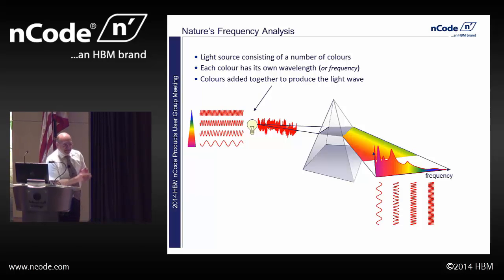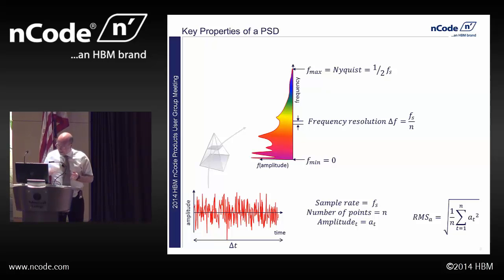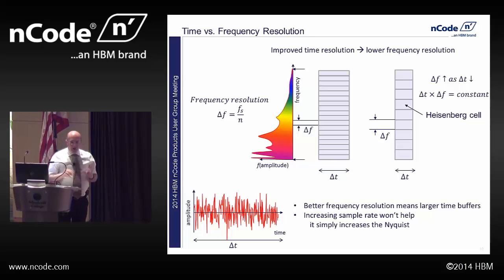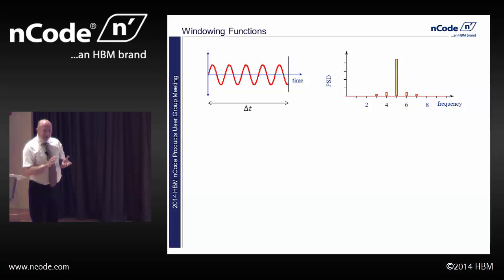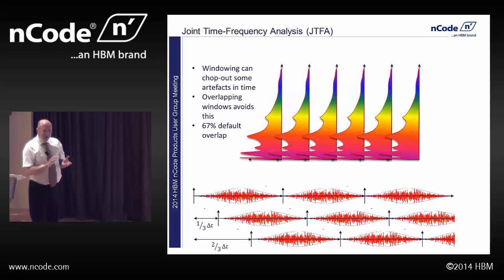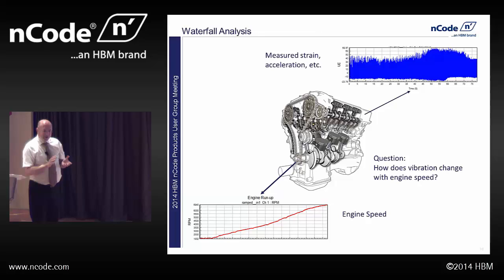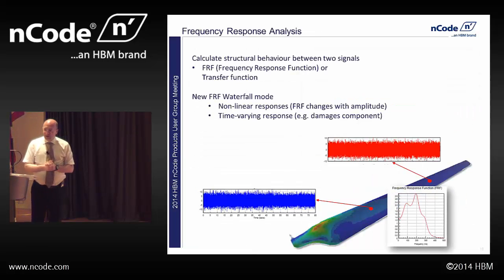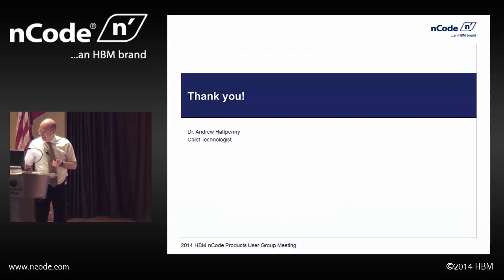Linking the Time and Frequency Domain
Summary:
Both the time and frequency domains provide unique insight into road load and vibration data.  This presentation will explore how the best of both techniques - called joint time-frequency analysis - can provide further visualization and analysis capabilities.

Presenter: Andrew Halfpenny, Chief Technologist, HBM-nCode

Originally presented on May 15, 2014 at the 2014 HBM-nCode Products User Group Meeting in Livonia, Michigan (USA).